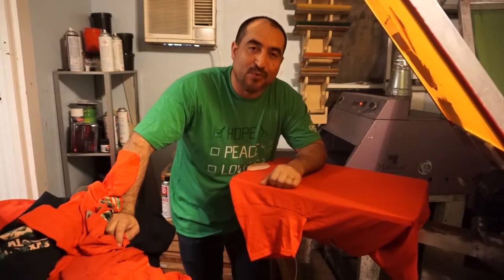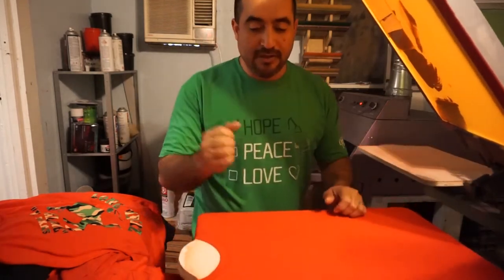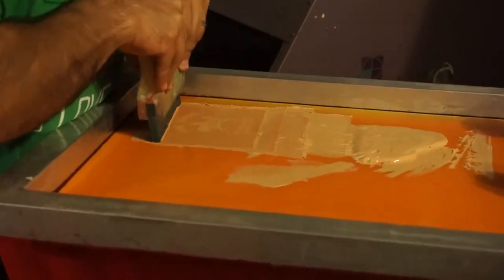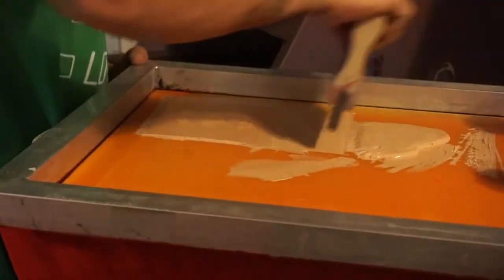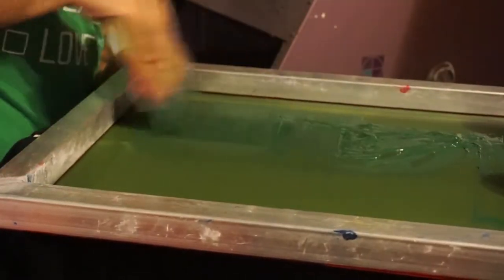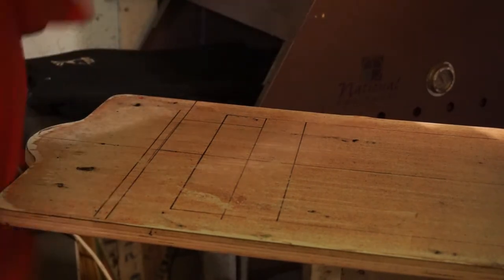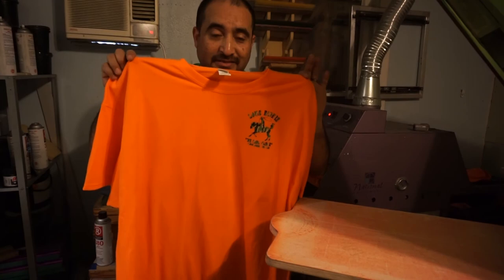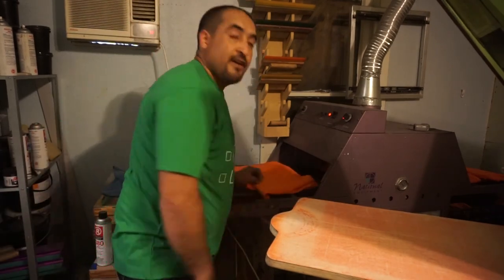SCREEN PRINTING A 4 COLOR CAMOUFLAGE LOGO ON A SHRTS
Printing a 4 color camouflage logo on red and orange shirts with plastisol ink